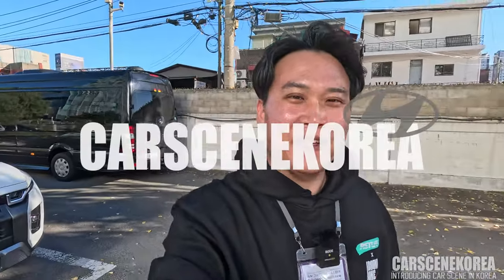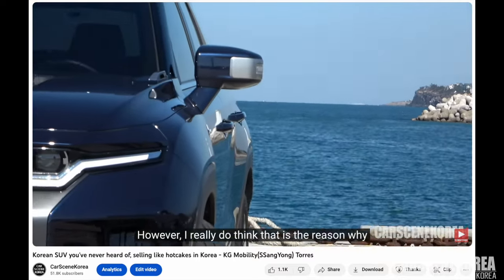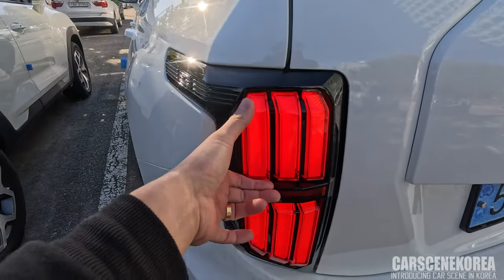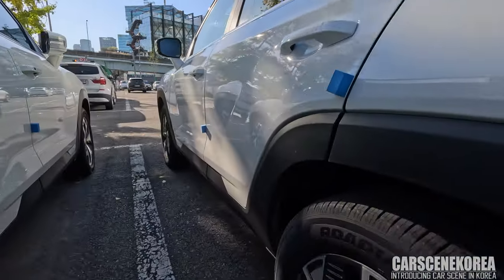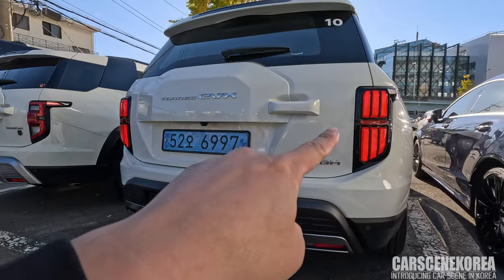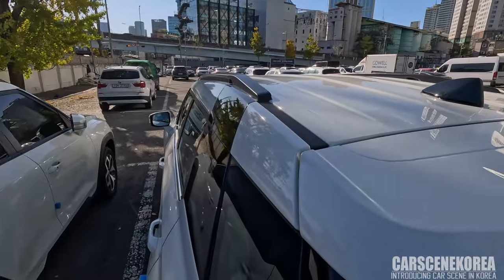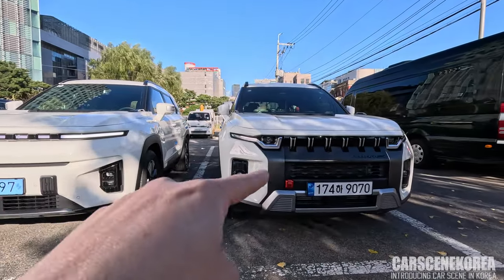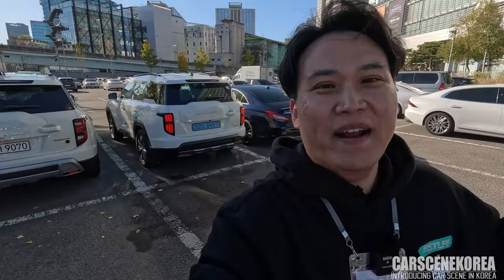Torres EVX vs. Torres ICE comparison: From EV to ICE of KMG, KG Mobility, SSangYong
2024 KG Mobility(SSangYong previously) Torres EVX is finally here!
I am comparing the car to that of Torres ICE; Internal Combustion Engine model in the video.

For in-depth Torres EVX test drive review, watch:
Korean EV SUV you've never heard of selling like hotcakes in Korea Torres EVX KG Mobility(SSangYong) (58K views):

Below is the final, confirmed specs of the vehicle:
152.2kW FWD / 207ps /34.6kgfm
0-100kph in 8.1seconds
22% upgrade from ICE / 170ps / 28.6kgfm
Battery: BYD BMS 73.4kWh / 433km per charge
4.8km/kWh

And compare it to what was proposed back with the concept reveal:
Specs and prices are as below (subject to change):
- 150 kW motor, 73.4 kWh lithium iron phosphate battery
- About 500 km (more than 420 km based on domestic measurement standards) on a single charge based on WLTP
- 1,662 Liters of trunk capacity with Second rows folded
- toggle switch type electronic transmission (SBW),
- Electric Power Steering (EPS), Heat Pump System, Battery Thermal Management System, Regenerative Braking System, Drive Mode System, Active Aero Shutter, Outdoor V2L Connector, Front Macpherson Strut & Rear Wheel Independent Suspension Multi-Link Suspension, Front Wheel Ventilated Disc & Rear Wheel disc brake
- E5 starting from 48,500,000 KRW to 49,500,000 KRW
- E7 starting from 51,000,000 KRW to 52,000,000 KRW

Timestamp
0:00 Torres EVX vs. Torres ICE comparison: From EV to ICE of KMG, KG Mobility, SSangYong
0:44 Torres ICE review
0:56 Why blue license plate?
1:11 Rear comparison of Torres EVX to Torres ICE
2:04 Ground clearance, battery pack height
2:37 Diffuser, rear lights
3:02 Wheels; 19s and 20s
3:33 Profile differences
3:52 Front look & comparison; Torres EVX to Torres ICE